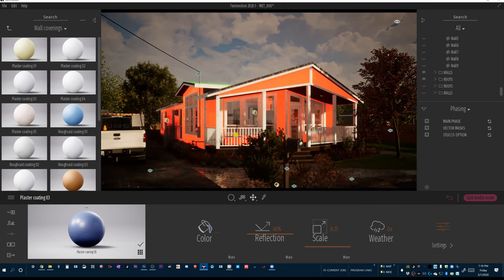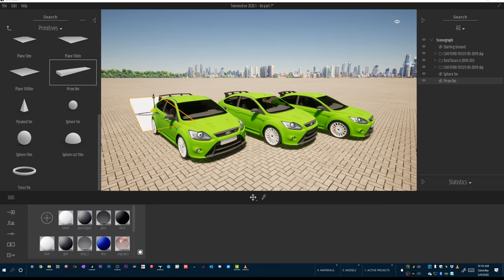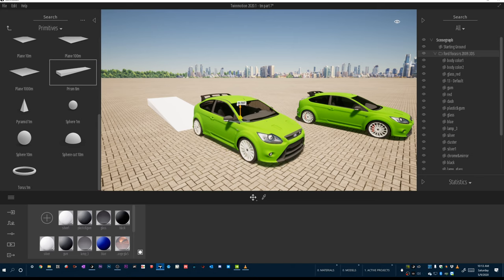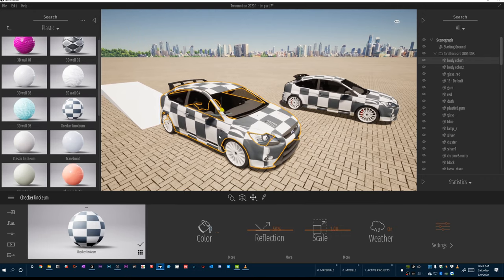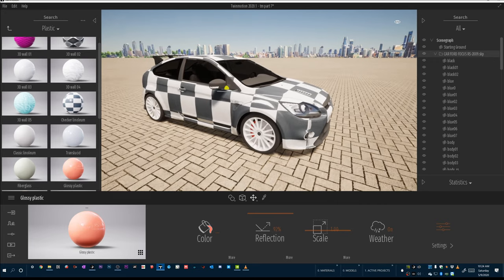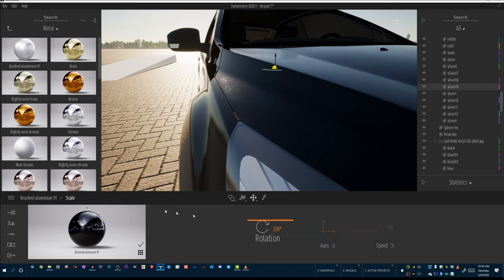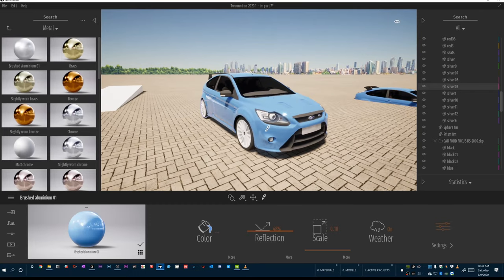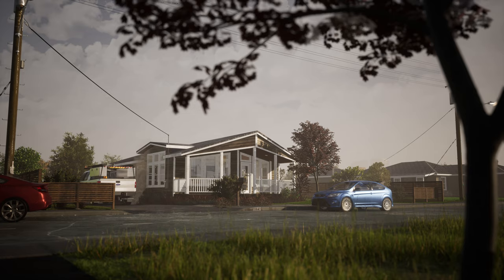Twinmotion 2020 Tutorial-PART 7-Material Mapping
Chapters:
00:00 - Start
00:57 - Intro
02:09 - Import Method Review
09:33 - UV Mapping
16:09 - IMPORTANT NOTE ABOUT UV MAPPING!!
17:20 - Apply to Object Mode
19:24 - Paint using Replace Material
21:20 - Establishing Multiple Lighting Scenarios
23:52 - Using Different TM materials as your starter material
24:42 - Adding Sparkle to Your Metal
25:59 - Additional Material Scale Settings
28:31 - Axis Trick
31:48 - Import Trick
37:17 - Links